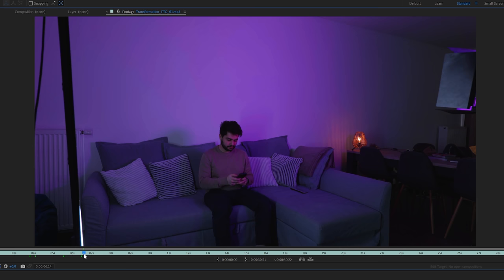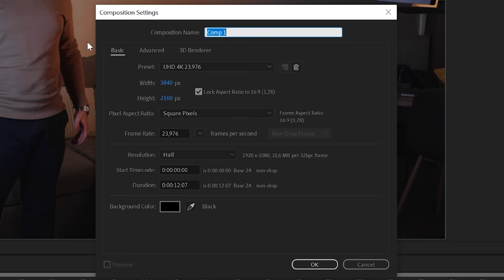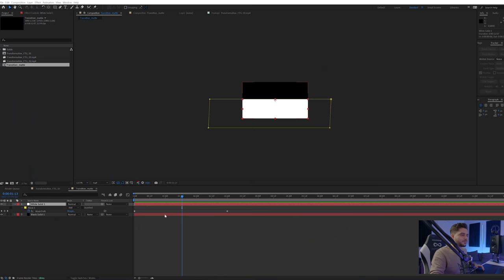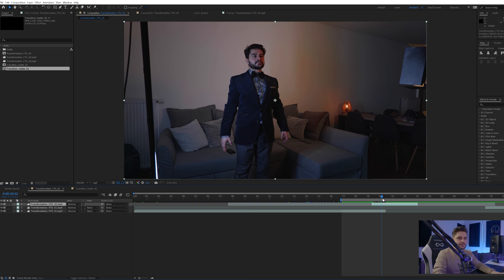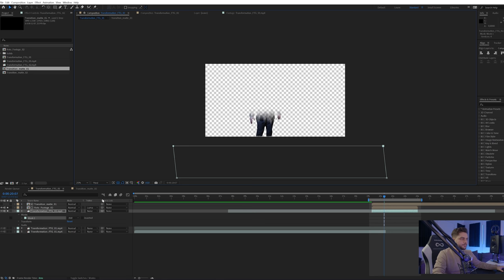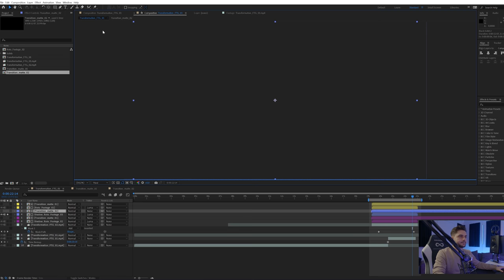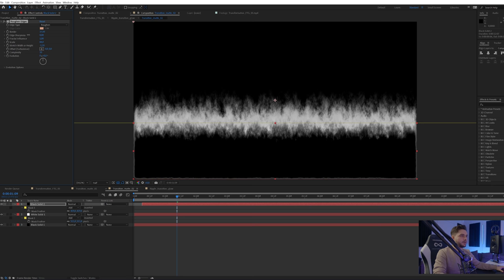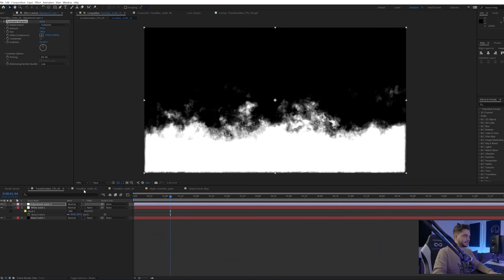Advanced Outfit Transformation Effect in After Effects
The EpicVFXAcademy is LIVE!

In this video I will show you how to create your own advanced outfit transformation using after effects. No plug-ins required

CHAPTERS
00:00 Introduction and project overview
00:35 Tutorial START
04:20 Epic VFX Academy
06:00 Transition FX
19:45 Final Result

♦ Free Perfect Glow Preset [EXAMPLE]